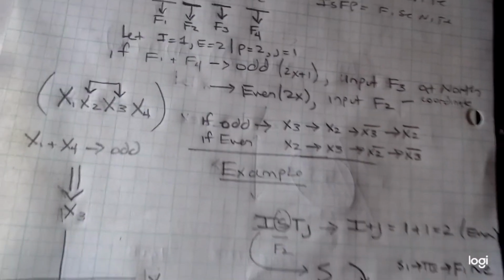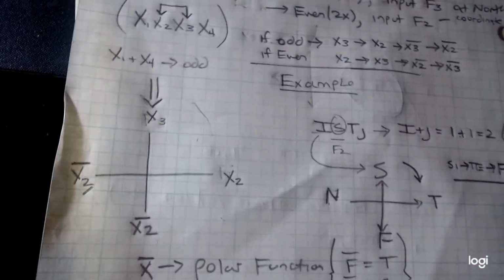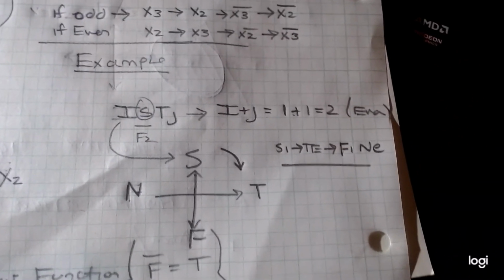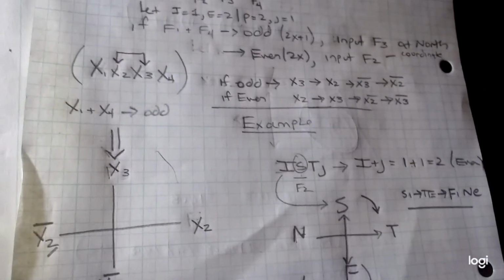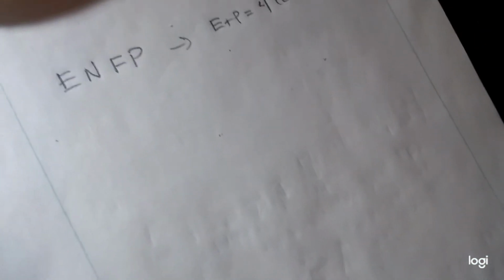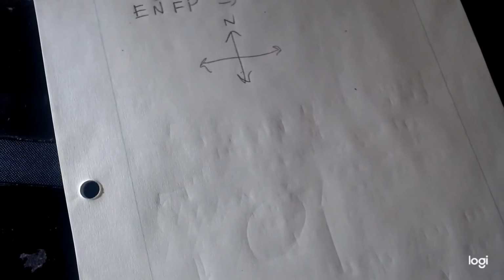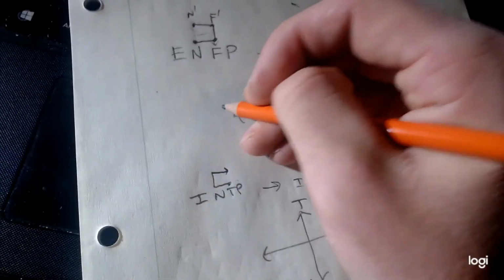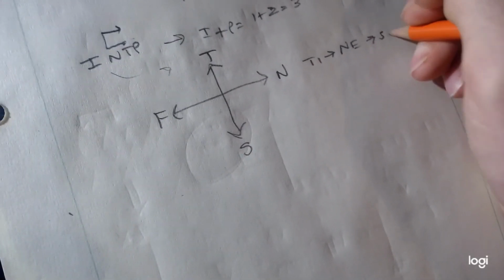MBTI- Solving Function Stack Using Mathematics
This video shows a mathematical method to solving the function pairs for each of the 16-MBTI personality types.